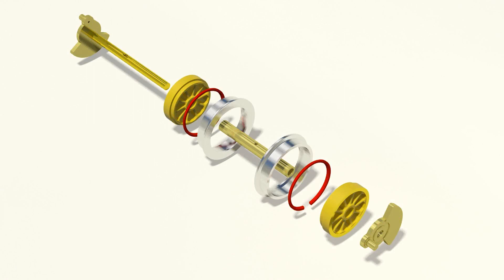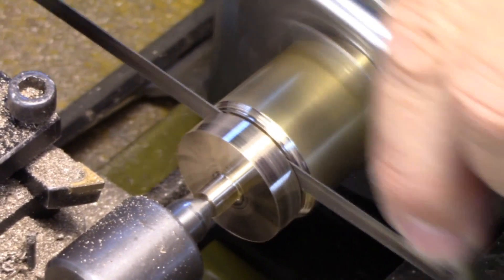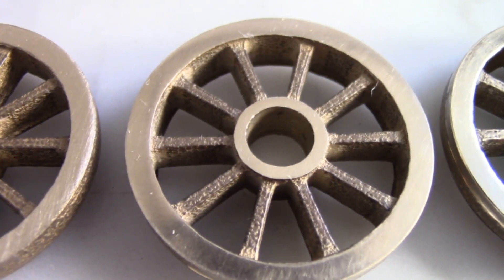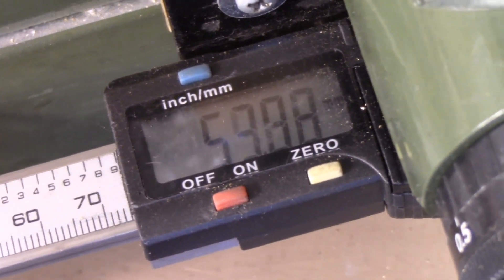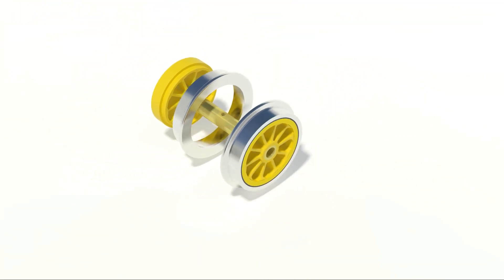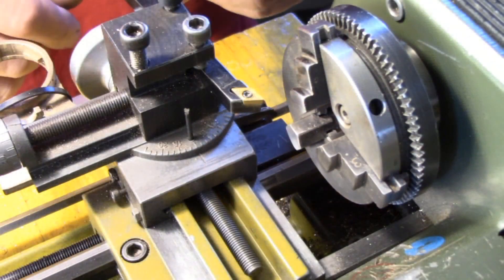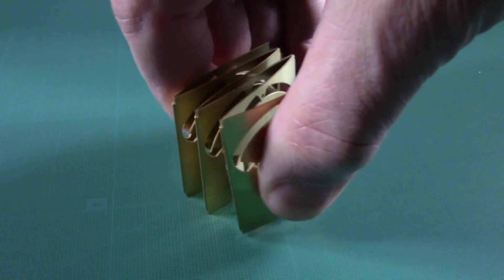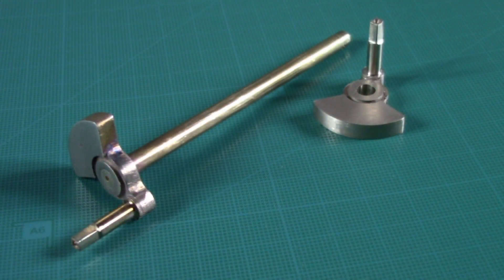4 - AXL & WHEELS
In this video I show the making of the axls and wheels
The historical locomotive was built (1909) to ride in the mountainous landscape of the Transandine railway from Chile to Argentina.
A slightly modified version of the original locomotive can be seen at the Museo Ferroviario de Santiago in Chile.

Books:
Pablo Moraga Feliú:
El Ferrocarril Trasandino
La conquista de la Cordillera de Los Andes
La idea que un ferrocarril uniese a Buenos Aires con Valparaíso, o mejor, el Atlántico con el Pacífico, fue obra de la genialidad y del espíritu emprendedor de fines del siglo XIX de sus constructores: Los visionarios y perseverantes hermanos Clark.

Donald Binns:
Kitson-Meyer articulated Locomotives

web:
Kitson-Meyer.com and
"Garrattmaker" on Facebook

Transcript

The axes of the front-unit consist of several components.
They are a combination of castings, turned parts and semi-finished products like tubes and rods in original uncut condition
The wheel spiders are printed and cast from brass, however, they still need to be reworked for assembly with steel wheel tires.
First of all a central hole of 7mm.
In order to prevent the wheel spider from "sinking into" the three-jaw chuck I make a small helper that straightens the star on one side as plan as possible and on the other hand prevents it to be stretched too deep in the chuck.
The edge at the front is lathed clean.
The outer surface remains untreated - this is helpful for the following bonding.
The edge surface is then ground and brought to a high gloss in the polishing drum.
The four gradations of the lathed surface to 400s and 1000s sandpaper and the
polishing machine are easy to recognize here.
The wheels inside the frame are connected with a tube. The actual axes connect the outer counterweights and are later inserted into the tube during assembly.
Of course, this design is not the original, but facilitates the assembly in connection with the time of painting.
The tubes are cut to size and brought to the exact dimensions with the lath.
In the middle is a 2 mm hole for a transverse split which positions the tube on the axis.
The wheel tires were originally lathed for the live steam locomotive fitting the wheel spiders.
They can be attached hot.
In other words the tire is heated and positioned - when cooled, it shrinks and is inseparably "jammed" with the middle part
For the electrically driven version, the inside diameter is widened by 1 mm in diameter.
This space is necessary to electrically isolate the wheels and glue the tire to the spider.
The wheels are now pressed, with the tires already threaded.
In order to position the tires exactly, a spacer ring is inserted. Then the remaining space is filled with silicone.
The first axis of the front unit carries not only the gear wheel but also the cogwheel, which meshes with the rack of the track.

The next video will deal with the counterweights.

They are a good example of 3D printing.
The first idea was to make the parts out of several layers of metal sheet. But the assembly of the axles was complex and not ideal.

The first parts printed with a "powder printer"  at shapeways were perfect -
but ultimately too expensive.
I then tried to print them with a typical home 3D printer a CR 10s. Unfortunately support geometries were necessary here. Also the layer structure emerged quite badly.  As a result they had to be revised elaborately.

as Einstein said
"A bit of further thought led to..."

The final solution to the problem was to separate the parts and put the counterweights flat on the printer table.
The contours are perfect, the layer structure is no longer visible. The post-revision is limited.